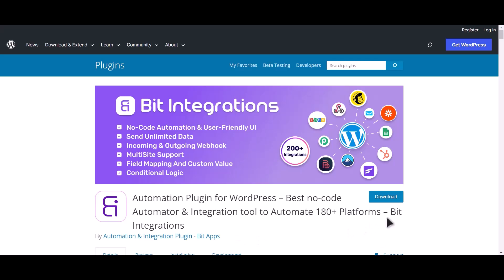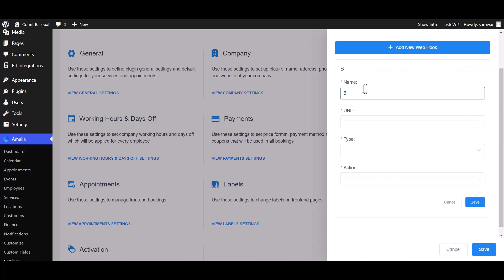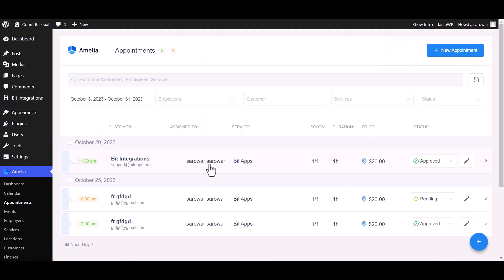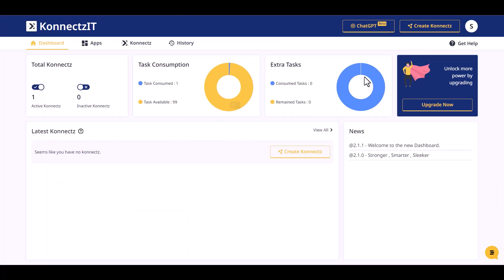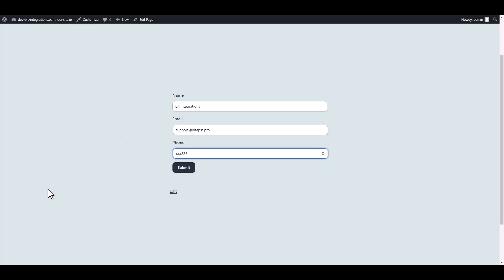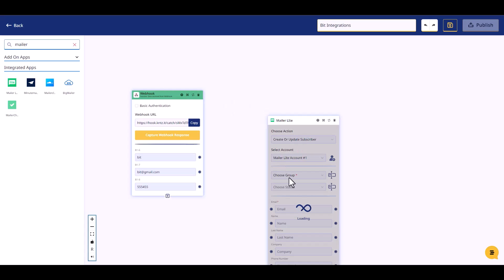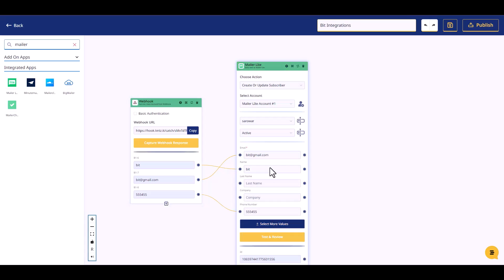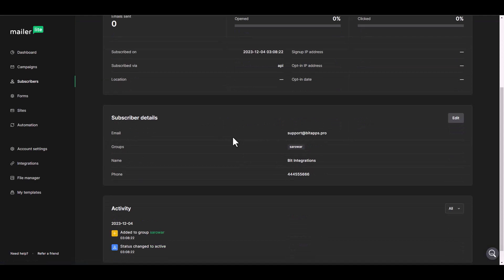Integrating Amelia with Webhooks | Step-by-Step Tutorial | Bit Integrations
🔗 Ready to enhance your data communication? Join us on our YouTube channel for an in-depth tutorial where we unveil the seamless integration of Amelia with Webhooks, enabling powerful data transfer and automation. Learn how to effortlessly connect these two tools using the Bit Integrations WordPress plugin.

Follow along as we guide you through the step-by-step process of integrating Amelia with Webhooks, allowing you to leverage the flexibility and efficiency of real-time data exchange. Say goodbye to manual data transfers and welcome automated workflows for improved efficiency in managing your form data.

Key Highlights:
✅ In-depth walkthrough for integrating Amelia with Webhooks using Bit Integrations for WordPress.
✅ Leverage the power of real-time data exchange and automation with Webhooks.
✅ Elevate your data communication strategy with streamlined automation and increased productivity.

Ready to revolutionize your data communication game?

Unlock advanced data communication capabilities:
📧 Elevate your data communication endeavors with the Pro version of Bit Integrations

Whether you're a developer, business owner, or data enthusiast, this integration empowers you to seamlessly merge Amelia with Webhooks. Watch now to revolutionize your data communication efforts!

🎥 Ready to revolutionize your data communication strategy? Join us in optimizing your data workflows with seamless integration! 👍